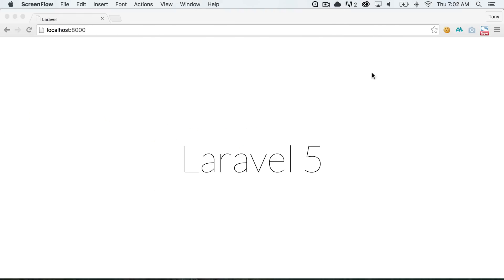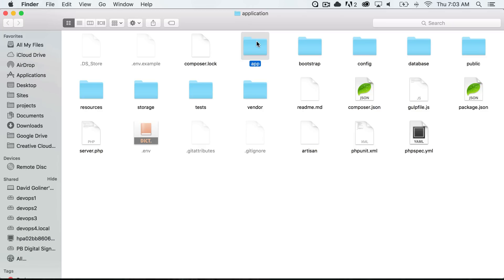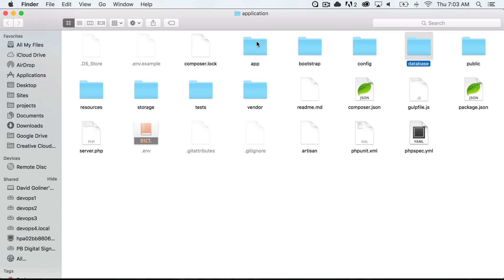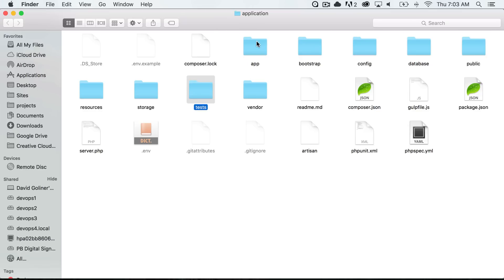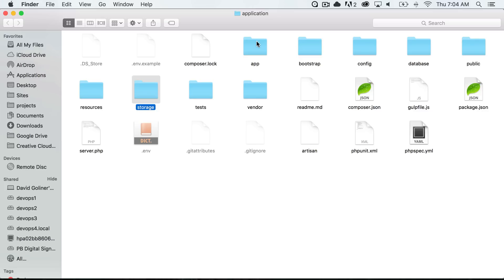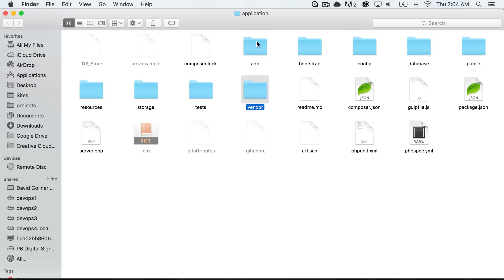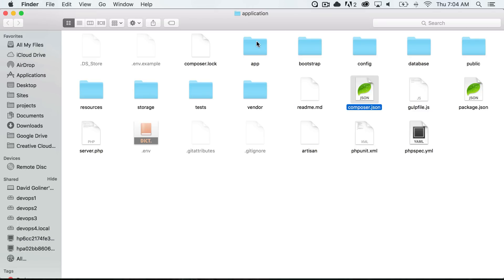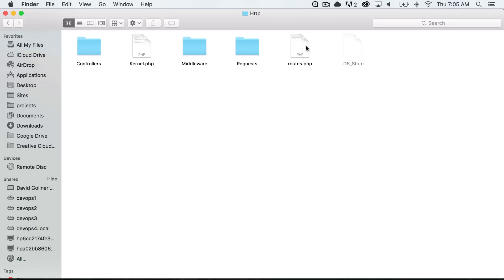02 - Laravel File Structure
In this video we will be talking about the Laravel file structure and we will give a brief summary of what each of the folders and files do in the structure.